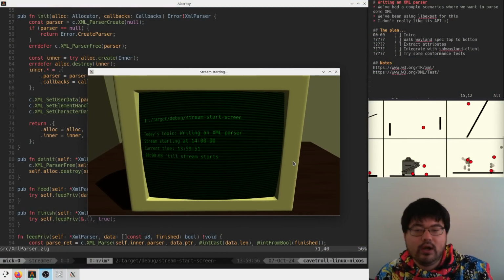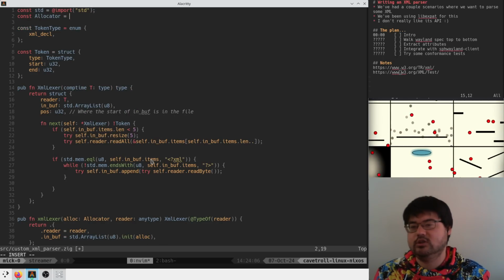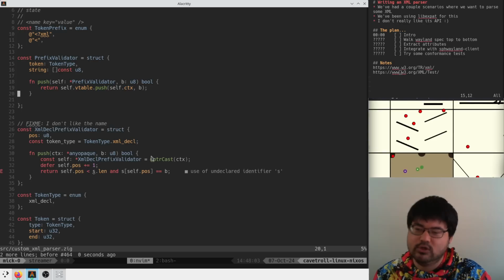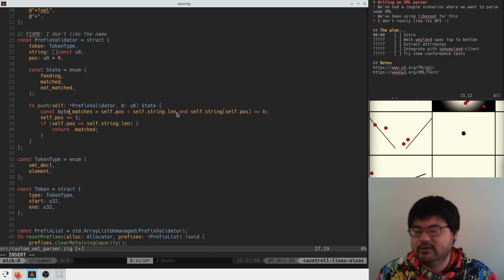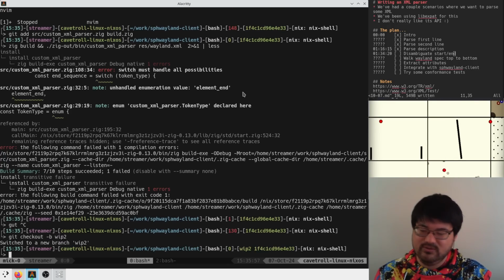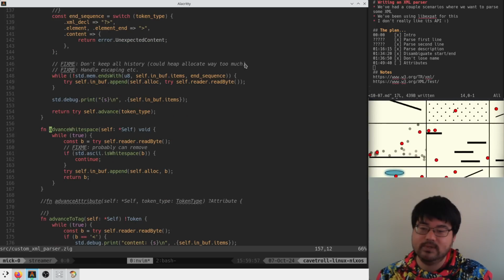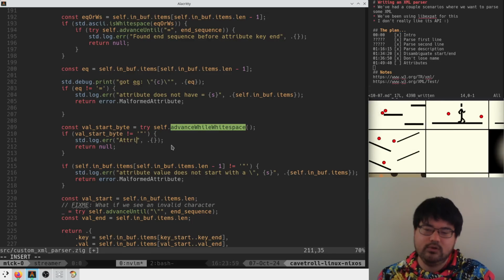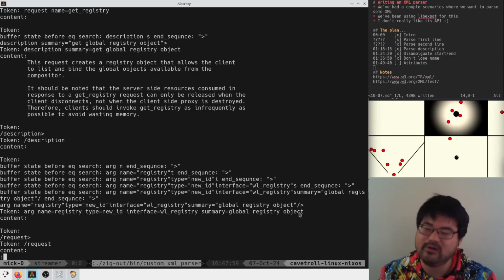Writing an XML parser to regain some sanity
00:00 Intro
03:55 Parse the first line
32:10 Parse the second line
01:16:15 Parse some content
01:34:20 Disambiguate start/end
01:36:50 Track element name
01:49:40 Attributes